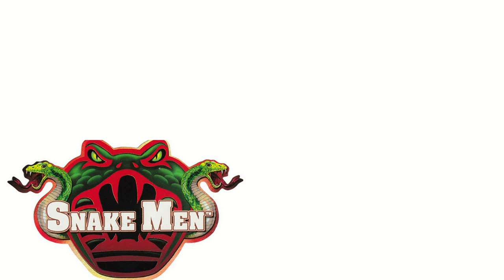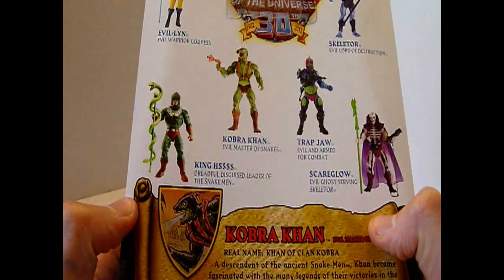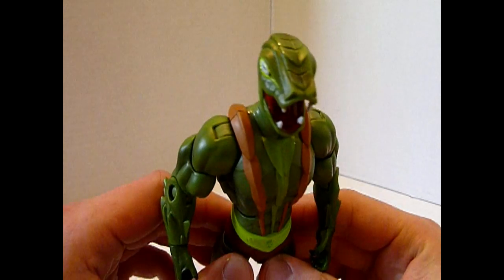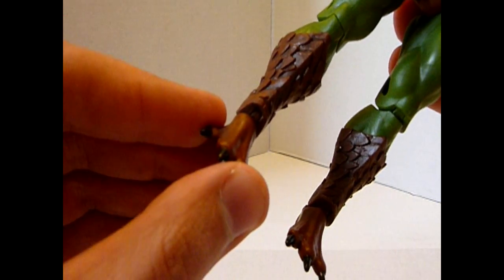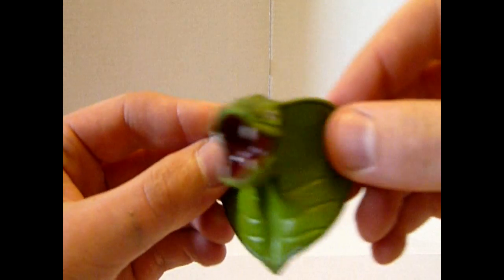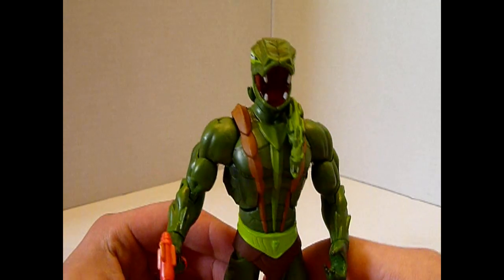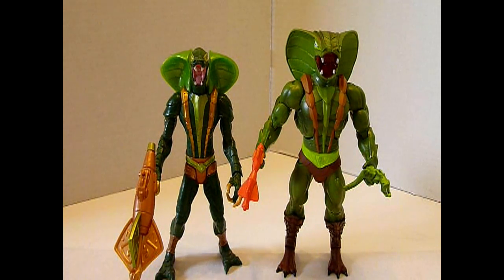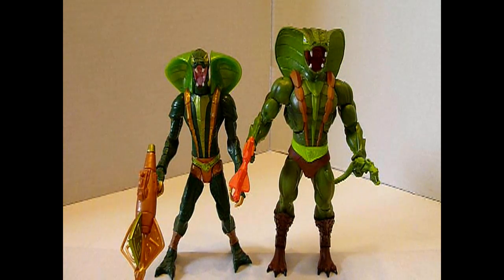MotU Classics Kobra Khan Toy Review Auf Deutsch (mit Badger-Song Einlage)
Der Motu Classics Kobra Khan ist eingetroffen.
Allerhöchste Zeit für ein Toy Review...und als kleinen Bonus gibt's 'ne "Badger-Song" Einlage.